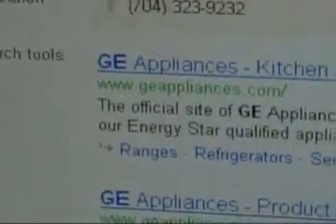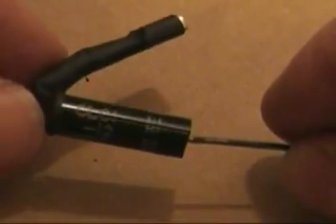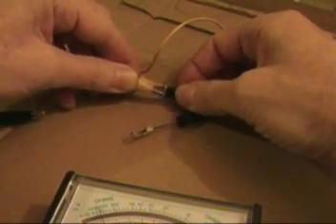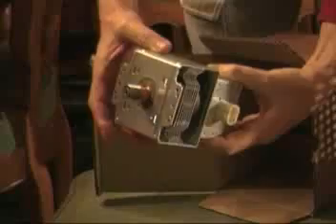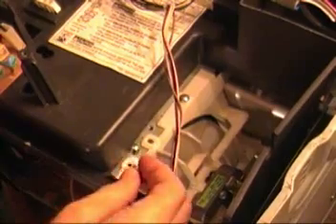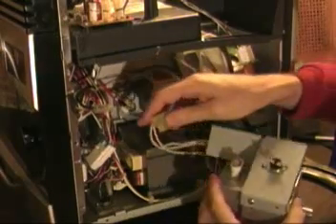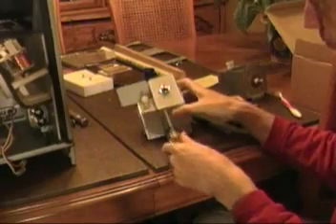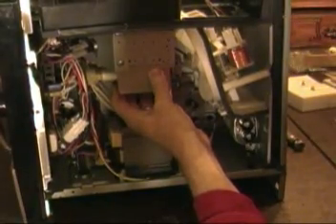GE Microwave Magnetron Replacement And Component Testing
This video shows how I was able to replace the magnetron on a 2007 GE microwave oven.  The magnetron was under warranty, but they want an outragous amount of money to come and install it, so I did it myself.  I got the replacement magnetron mailed to my house from GE parts at no charge.  The video also shows some of the testing I did on other componets while I waited for the magnetron to arrive.  There is a diode with a couple of connectors and some shrink tubing that I test in the video.  Some appliance part vendors are charging $30 to $50 for this $3 part!  The most interesting part is the diode testing, which is at the beginning of the video.  The rest is just taking out the bad magnetron and putting in the good one.  Then finally hooking up the diode again and pluggin in the microwave for a quick test.